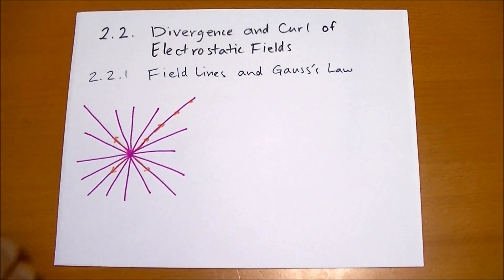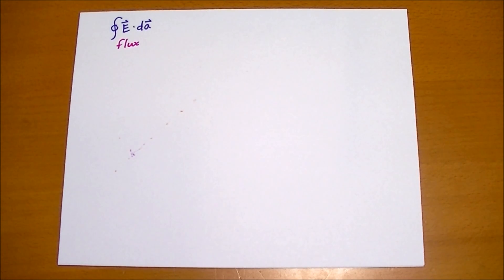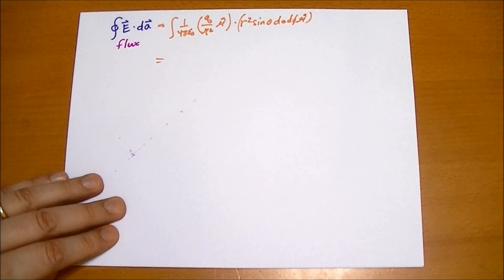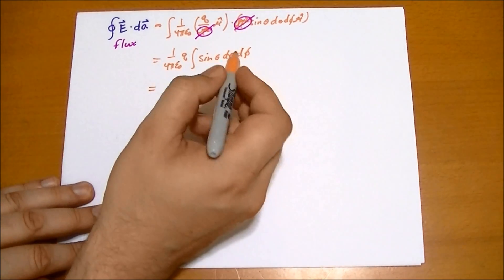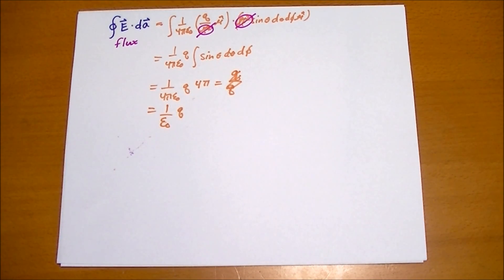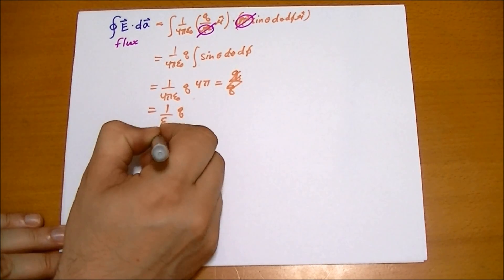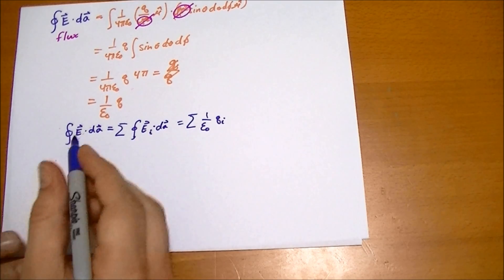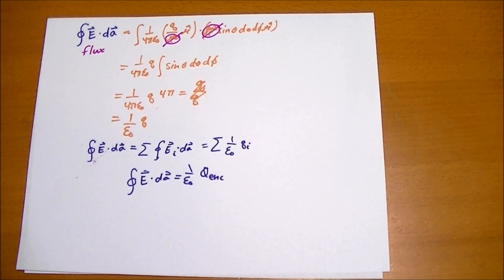2.2.1 Field Lines and Gauss's Law (2)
Part 2 of 2.2.1 covers Gauss's Law in integral form.